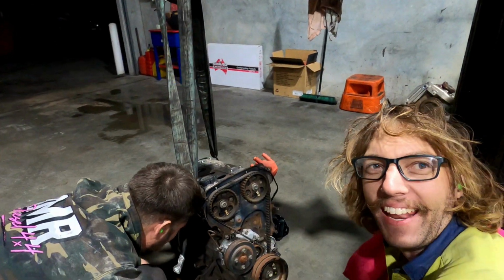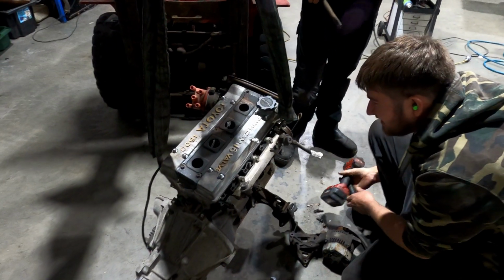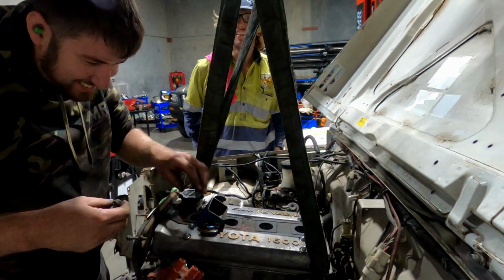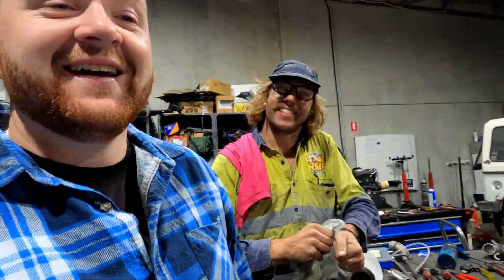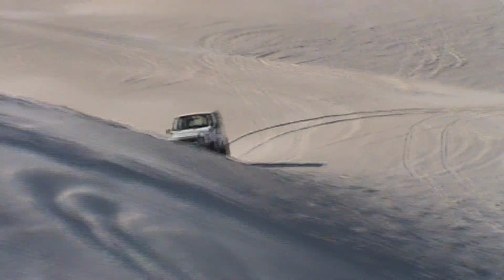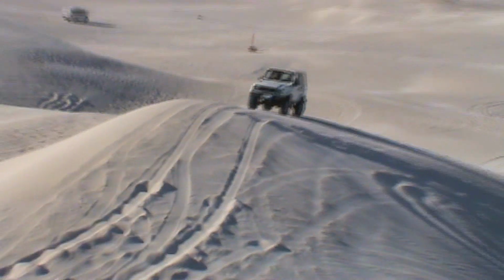Suzuki Sierra gets a big boy engine // Reubens birthday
I head over to Reubens shop for his birthday to provide comic relief and guidance for the install of a 4age (1.6L Corolla) engine.  last time i saw it running was 2010ish so cant wait to see it offroad again.